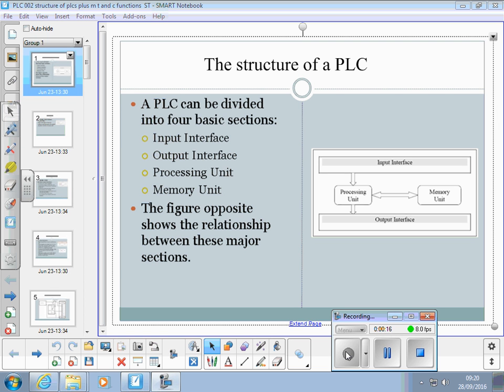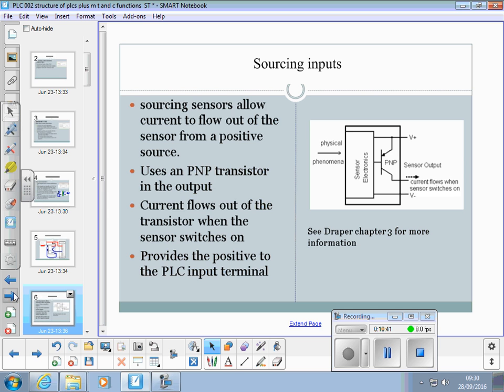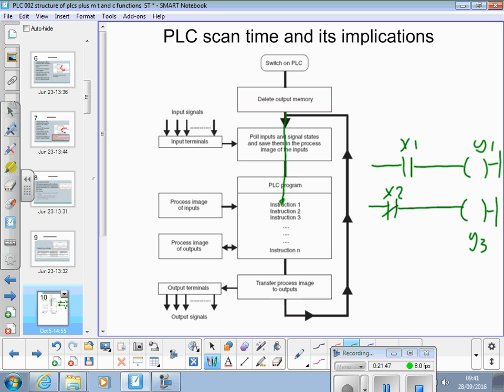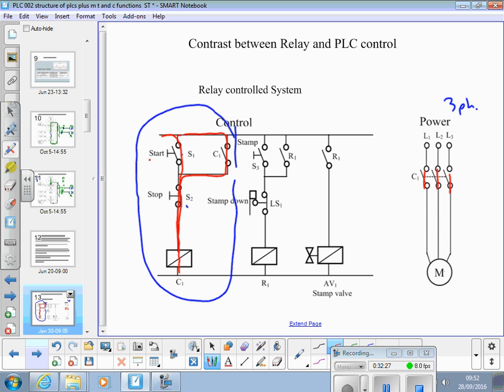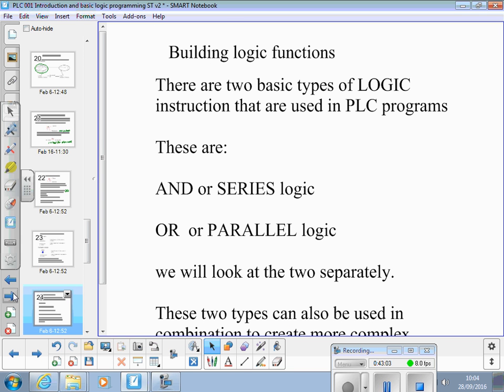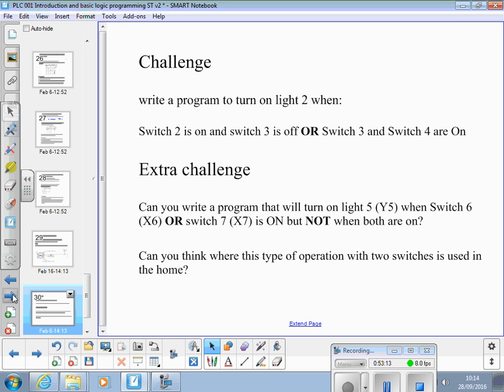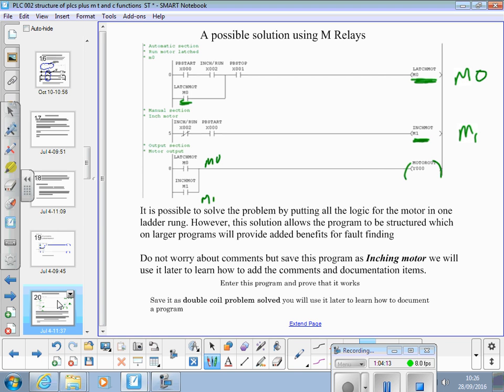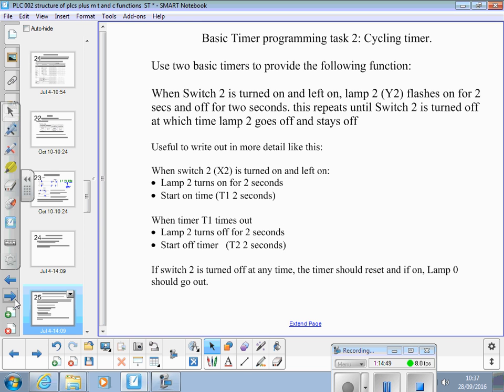Week 02 28th Sept Introdcution to module and GX Developer AM